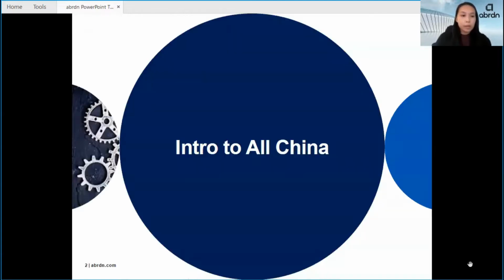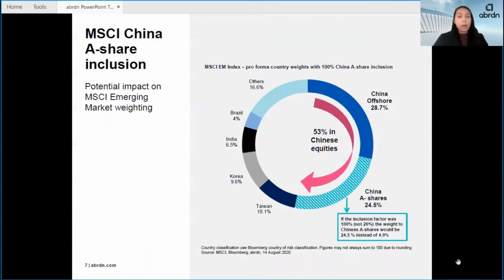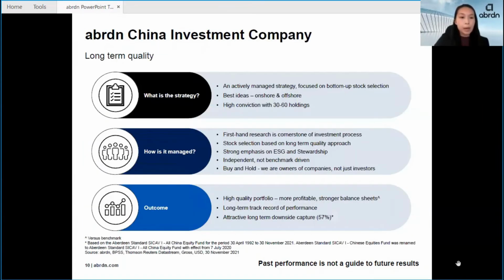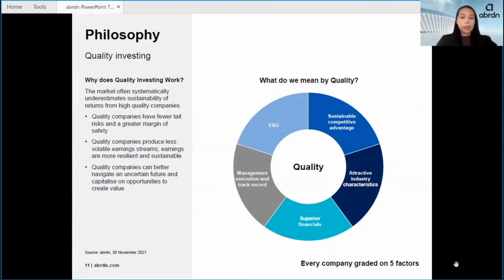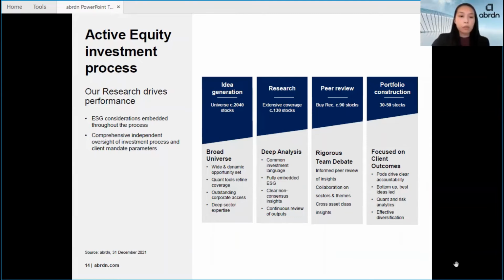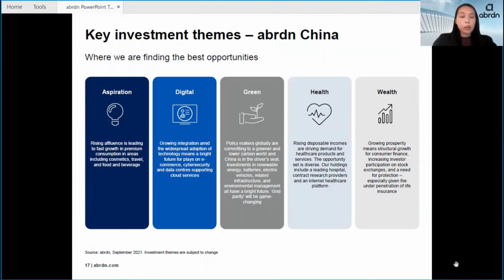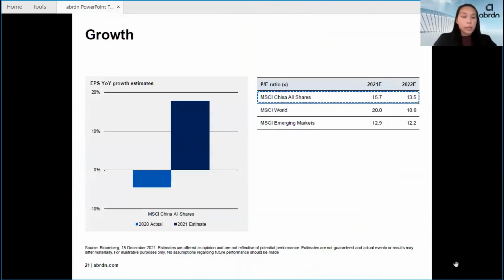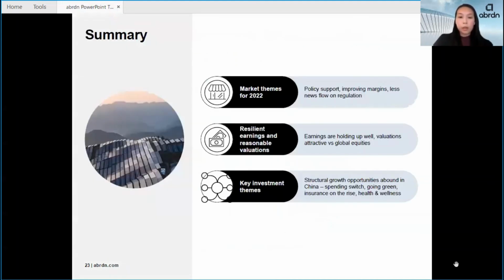Round the World Webinar Series - Elizabeth Kwik, abrdn China Investment Company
abrdn China Investment Company seeks to produce long-term capital growth by investing predominantly in Chinese equities. The Company invests in both the onshore and offshore markets to access an extensive range of opportunities across these markets. With the onshore market, investors gain greater exposure to unique sectors such as Baijiu (a popular liquor), as well as the faster growing new economy ones like electric vehicles and batteries, specialist technology and niche industrial areas. In the offshore market, investors gain more access to internet and e-commerce companies, along with investment opportunities in telecoms.